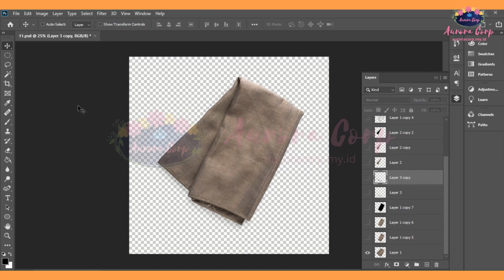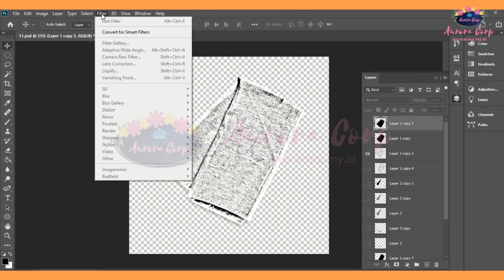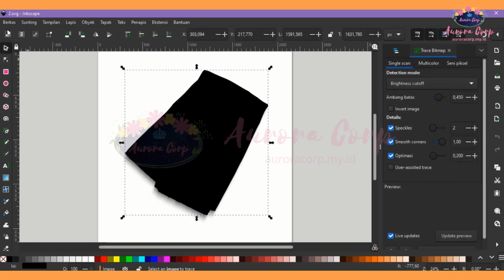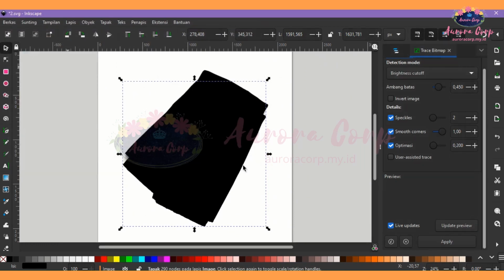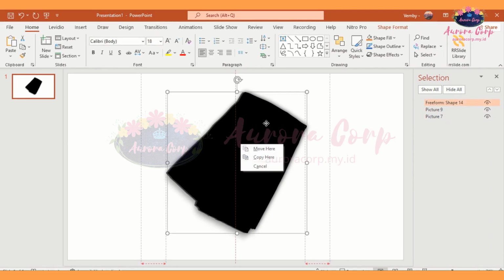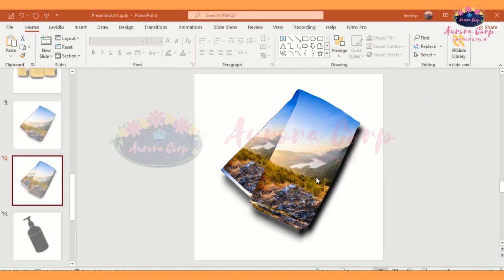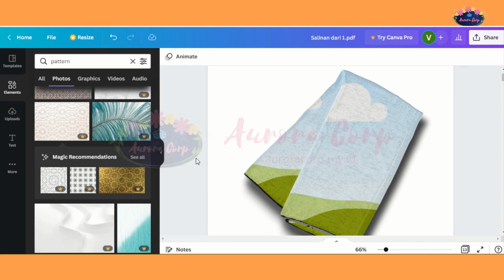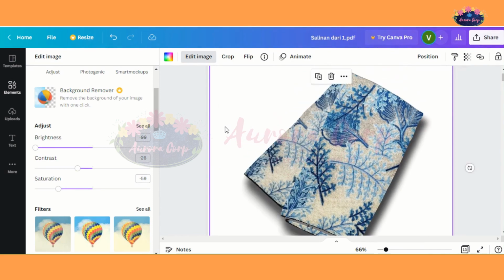How to Make Custom Canva Frame Mock Up Tutorial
APA YANG BISA AURORA CORP LAKUKAN?
- Pembuatan Video Slideshow, Eksplainer, Animasi, Profil Perusahaan, Ucapan Hari Spesial, serta Iklan & Promosi
- Social Media Management
- Jasa Desain Grafis dan Editing Video Lainnya

WHAT CAN AURORA CORP DO FOR YOU?
- Creating video of slideshow, explainer, motion graphic, company profile, special greeting, ads and promotion
- Creating social media and ecommerce design
- Social Media Management
- Others graphic design and video editing service

Contact & Order

(for international clients)
(untuk customer dari Indonesia)